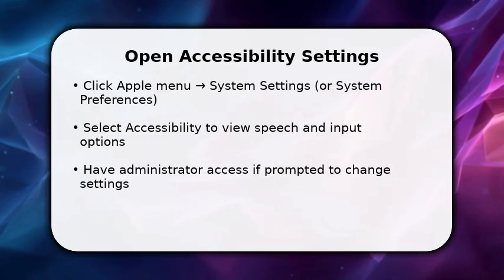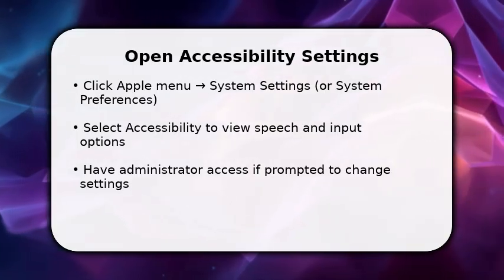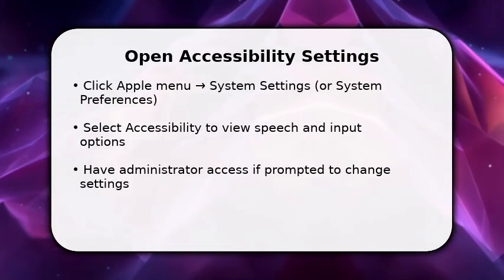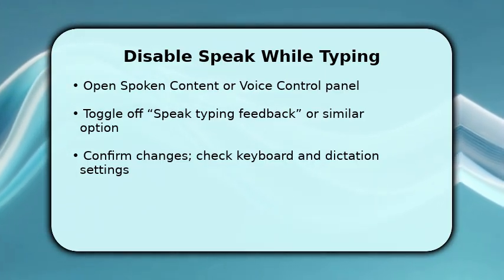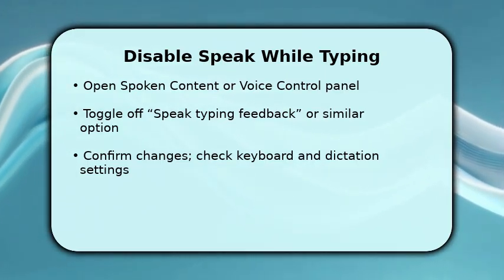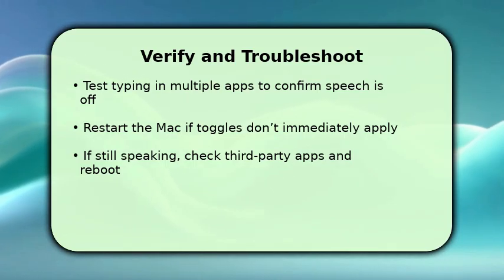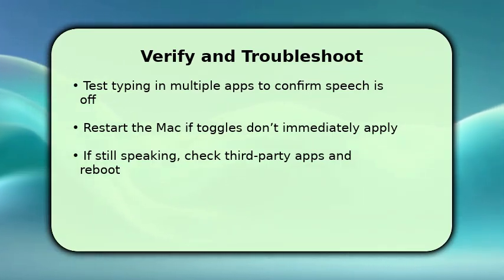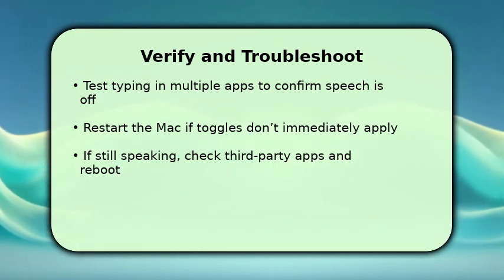How to Turn Off Voice While Typing on Mac - Step by Step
Learn the quick and easy steps to silence voice dictation on your Mac while typing. This tutorial guides you through disabling Voice Control, enhancing privacy, and improving focus during text entry.

Mac, Voice Dictation Disabled, How To Turn Off Siri While Typing, Silence Apple'dictate on Mac, Stop Voice Overhearing When Type On Laptop, Disable Voice Control for Focused Text Entry, Turn off voice dictation in macOS, Mac privacy while typing, Voice Dictation Off Tutorial For Mac Users